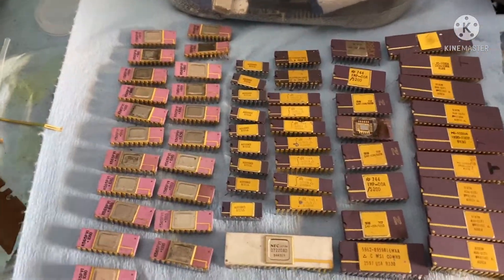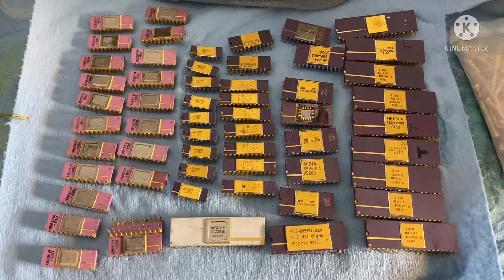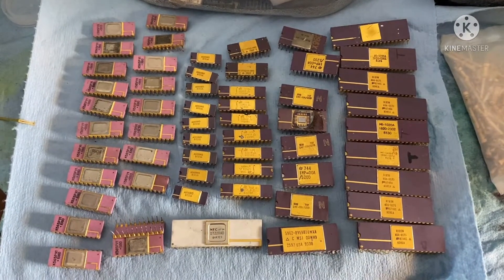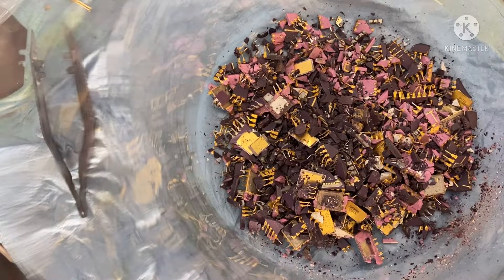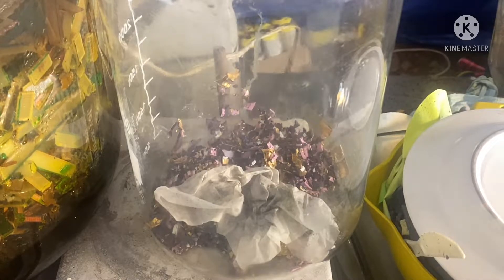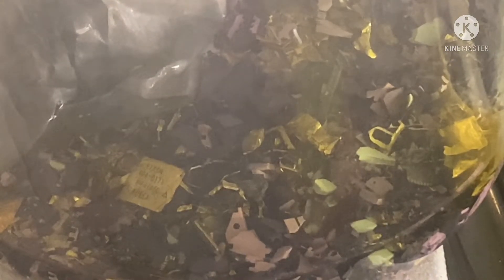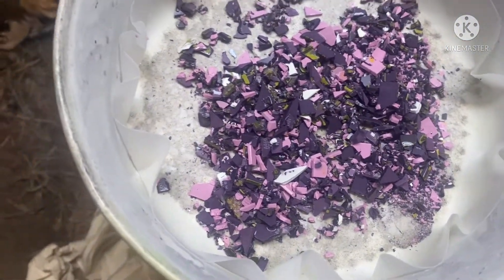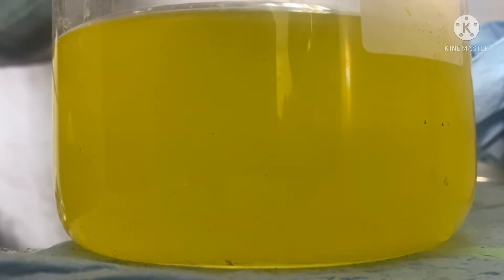Ceramic IC gold recovery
Attempting to recover gold from vintage ceramic IC chips at home